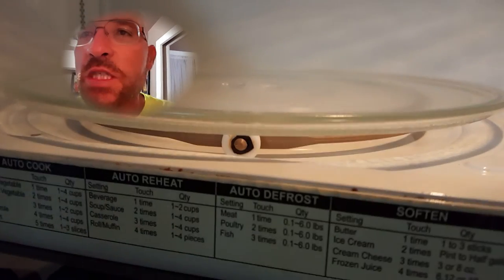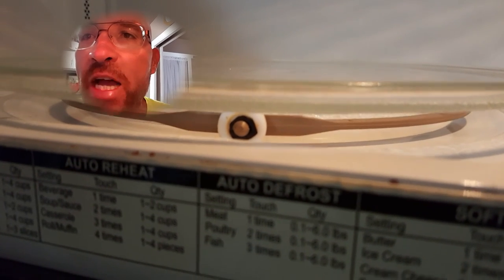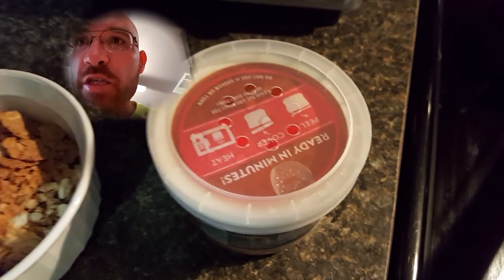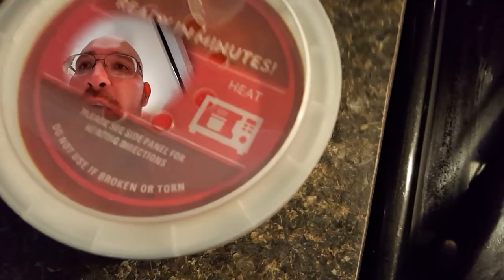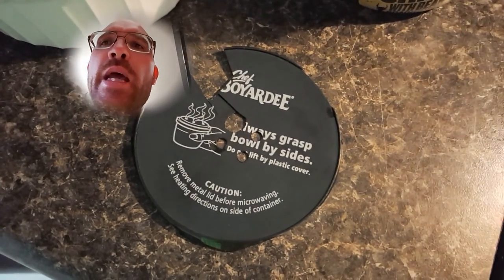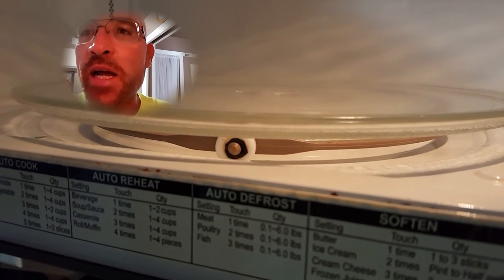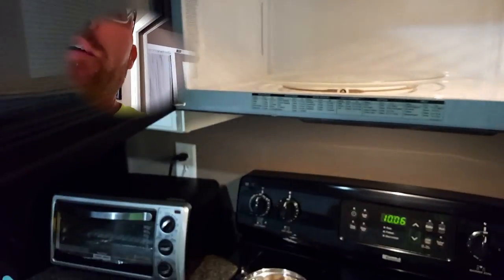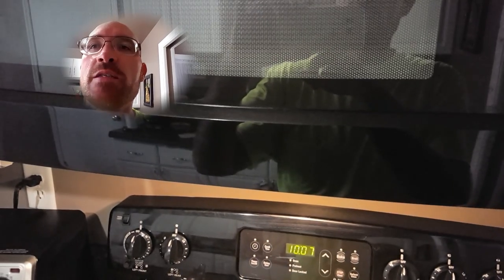Life hack microwave rotating ring wheel fix....😷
My wheel wore out on the rotating ring for my microwave plate. I tried cutting out pieces of the plastic on the lid but it would rip. So I cut out one of the circles on the lid slitted over the wheel and the shaft very easily. Now as you can see quick fix cost you nothing. Pick up any microwave safe product Walmart Target Publix your local convenient dollar store.